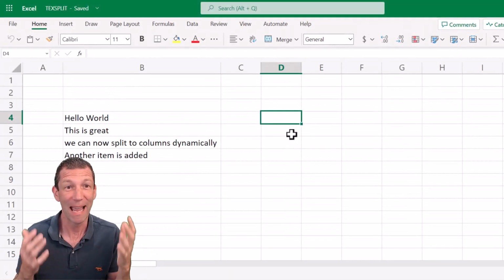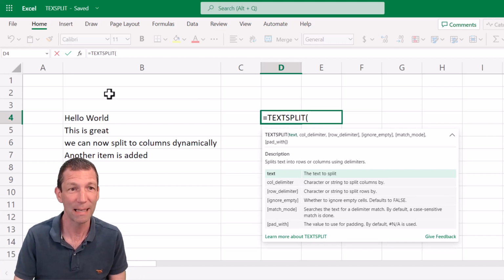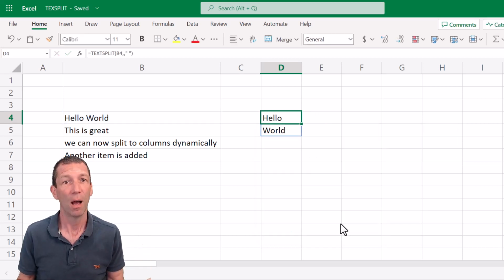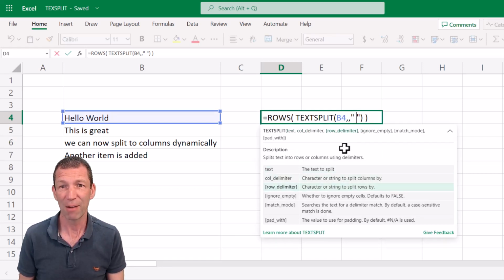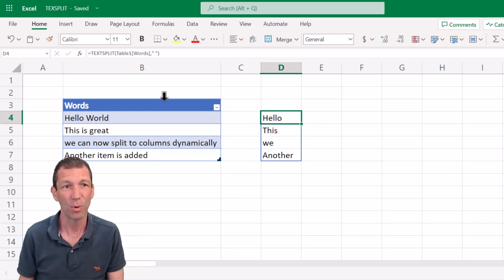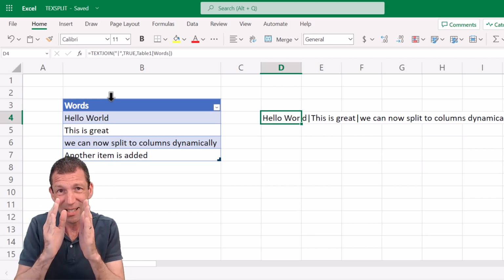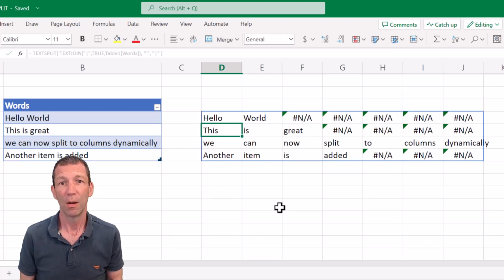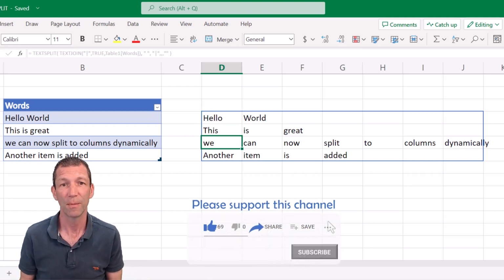TEXTSPLIT Hack to make it Dynamic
The new TEXTSPLIT function in Excel is one of 14 new functions just released.
Here's my hack to make it fully dynamic.